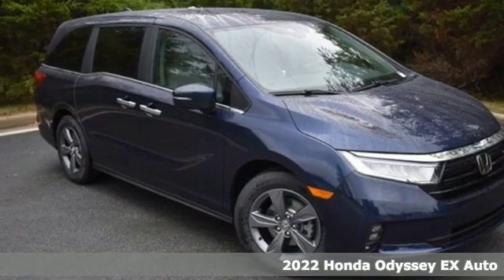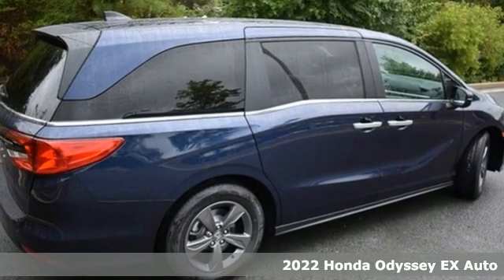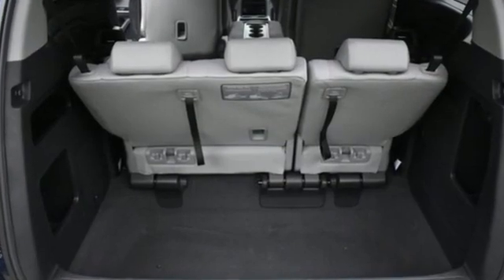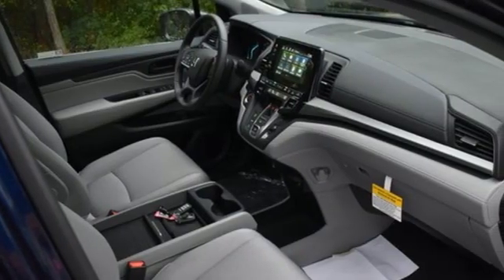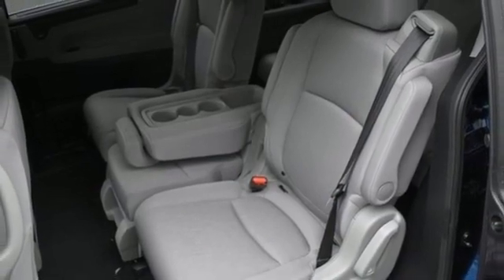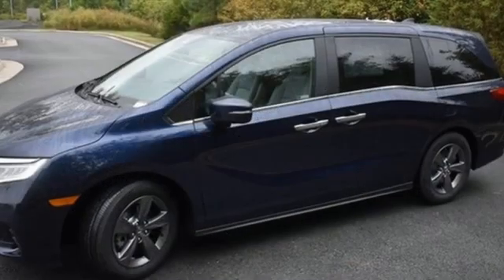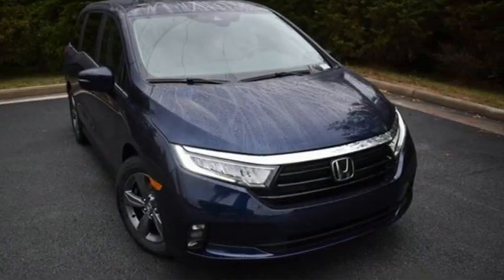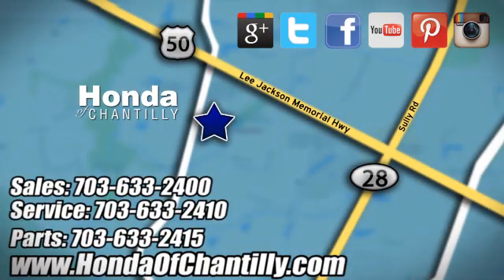New 2022 Honda Odyssey Washington DC MD Chantilly, DC HCNB037835 - SOLD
Year: 2022
Make: Honda
Model: Odyssey
Trim: EX
Engine: 3.5L V6 SOHC i-VTEC 24V
Transmission: 10-Speed Automatic
Color: Blue
Interior: Gray
Stock #: HCNB037835
VIN: 5FNRL6H50NB037835
Obsidian Blue Pearl 2022 Honda Odyssey EX 10-Speed Automatic 3.5L V6 SOHC i-VTEC 24Vbrbrbr19/28 City/Highway MPG We make every effort to provide accurate information but please verify options and price with management before purchasing. All vehicles are subject to prior sale. All financing is subject to approved credit. Dealer installed options are additional. Stock photo colors, options and trim levels may vary. Not responsible for typographical errors. Published price subject to change without notice to correct errors and omissions or in the event of inventory fluctuations. Vehicles may be in transit to dealer. Vehicle photos may not match exact vehicle. Please call to confirm availability status. All prices exclude taxes, title, license, and a $899 documentation fee. Model tested with standard side airbags (SAB). Government 5-Star Safety Ratings are part of the National Highway Traffic Safety Administration (NHTSA). New Car Assessment Program **Based on model year EPA mileage ratings. Use for comparison purposes only. Your mileage will vary depending on driving conditions, how you drive and maintain your vehicle, battery pack age/condition, and other factors.

Address:
4175 Stonecroft Boulevard